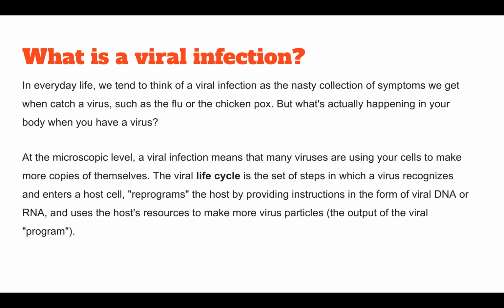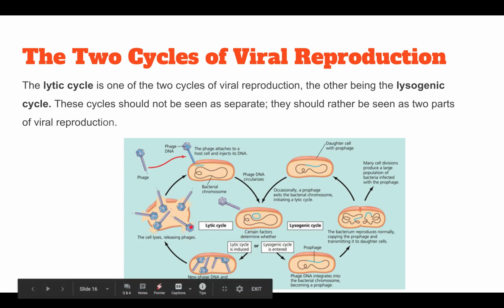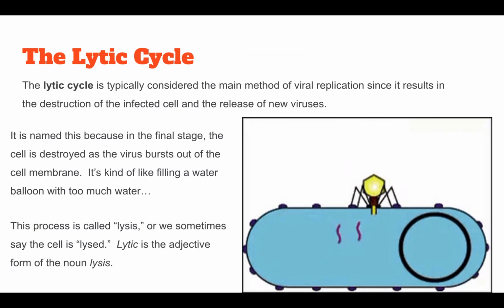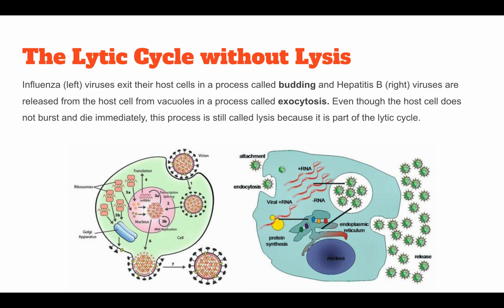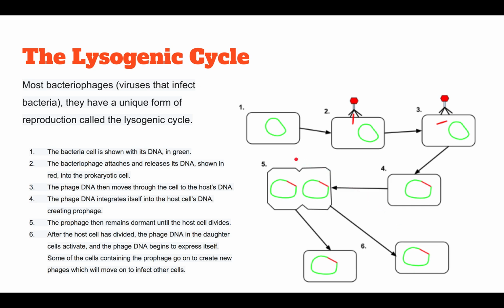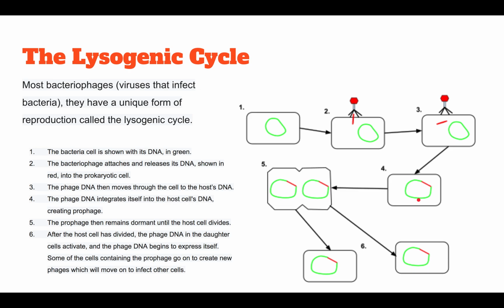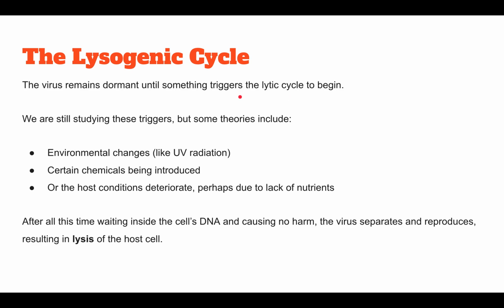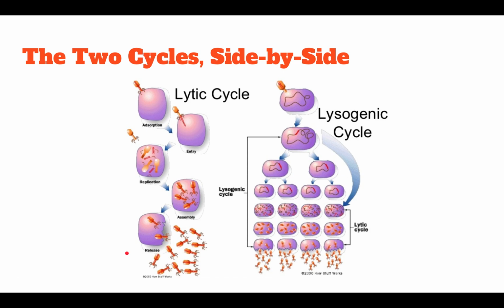"Virus Reproduction" Notes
LS-3B: "Virus Reproduction"